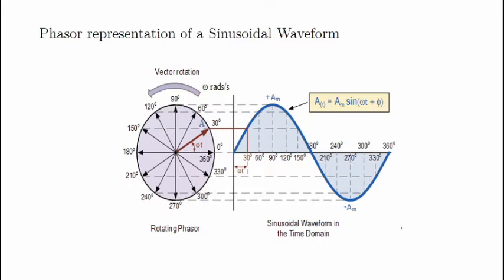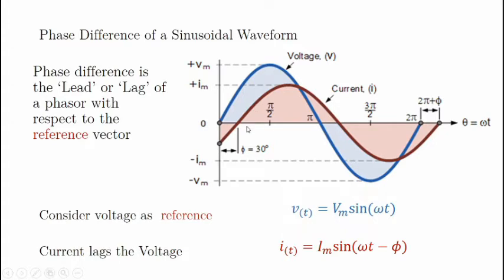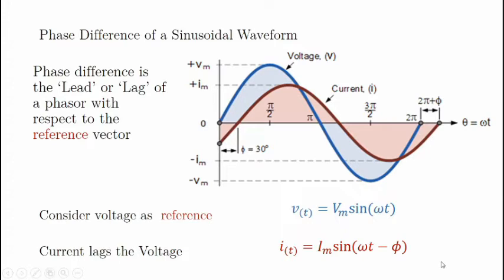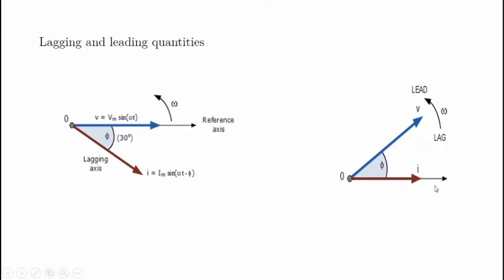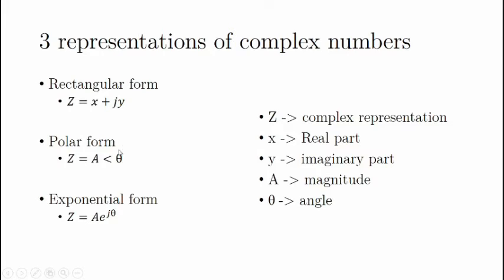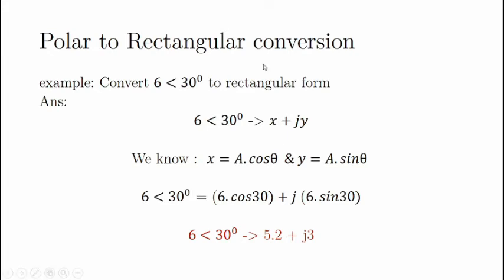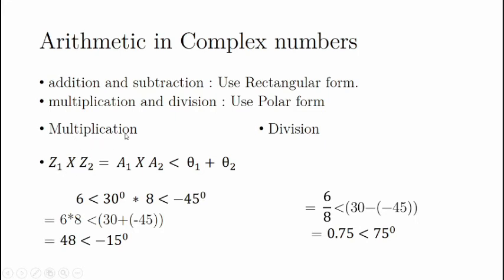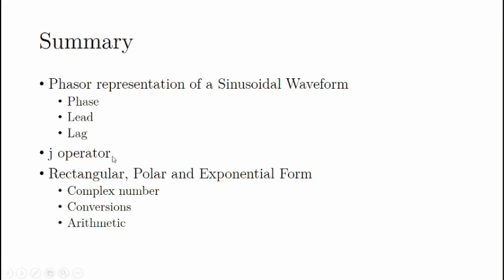Prerequisites to AC circuits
This is a short video introducing students to alternating currents by brushing through the prerequisites.

This video is created for students enrolled to of EST 130: Basics of Electrical and Electronics Engineering of APJAKTU; however very important for any student learning AC Circuits.